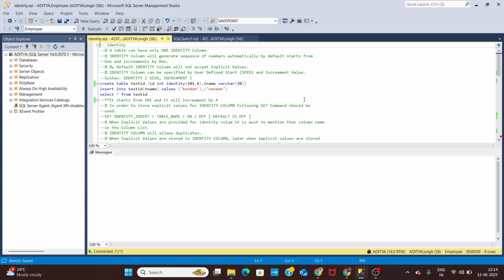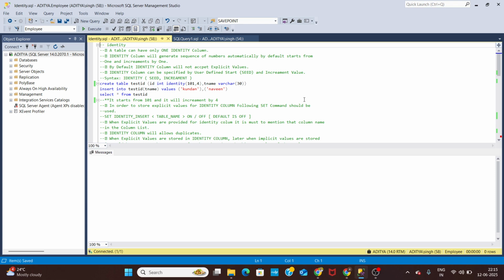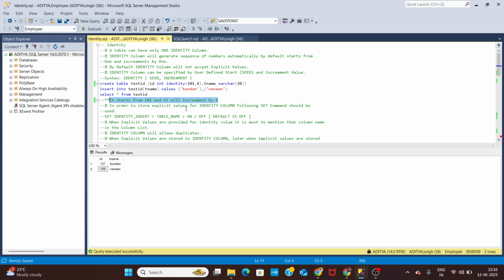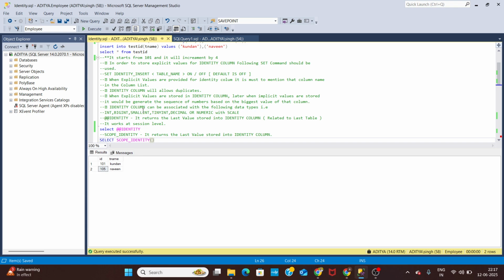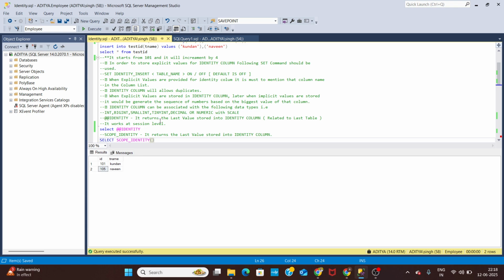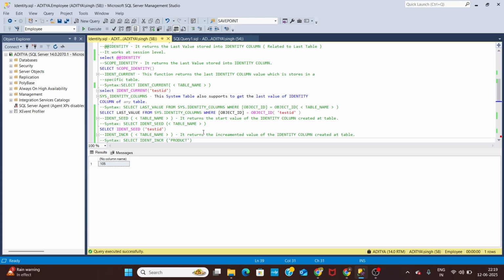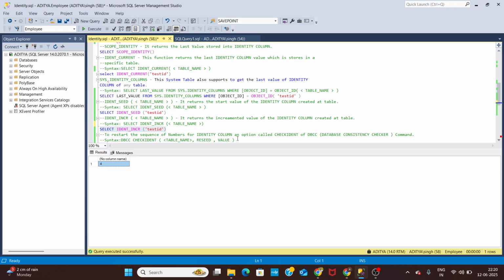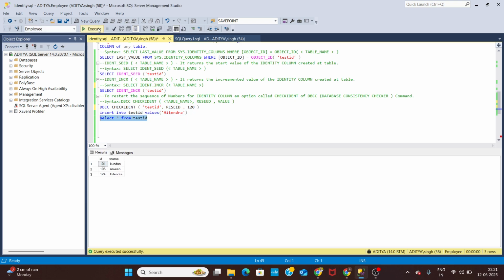Identity (SQL)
Identity/Autoincrement in Sql Server.